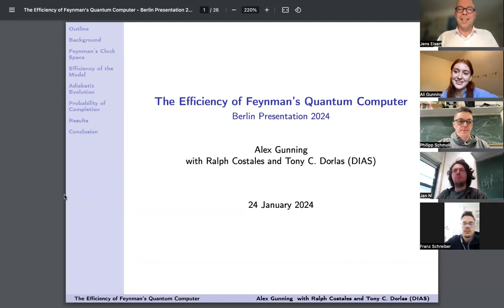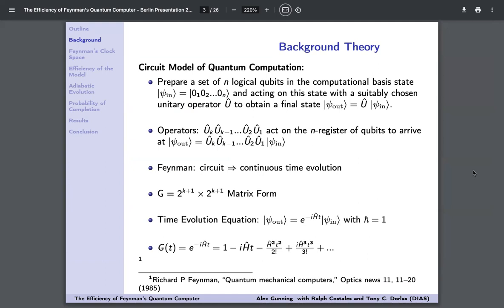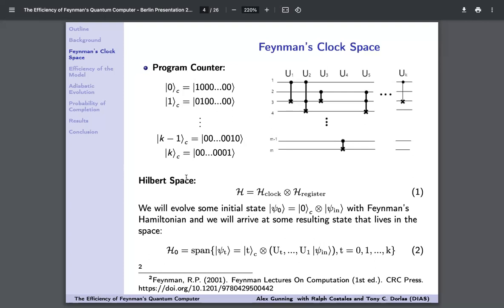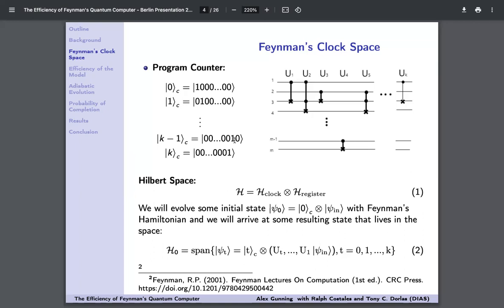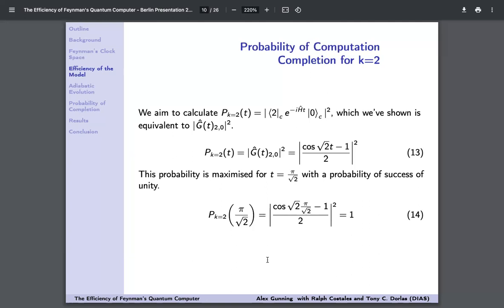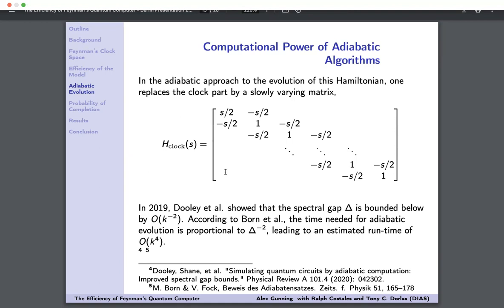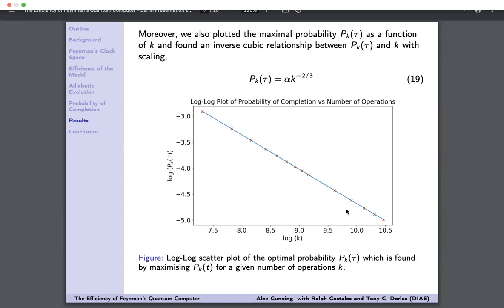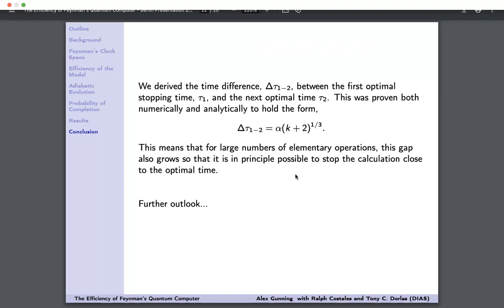Alex Gunning: The efficiency of Feynman's quantum computer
This is a talk by Alex Gunning on the efficiency of Feynman's quantum computer in the QMIO group seminar on January 24, 2024.